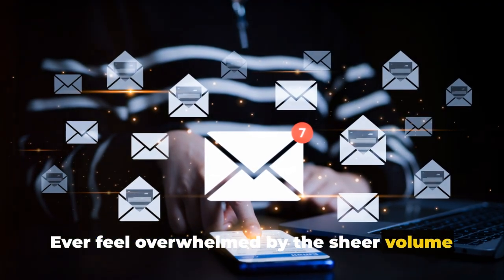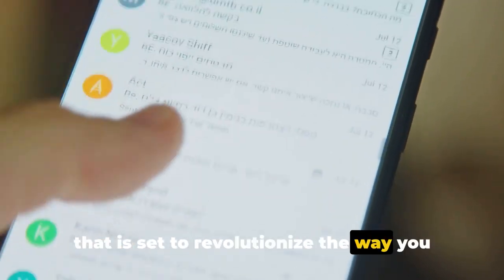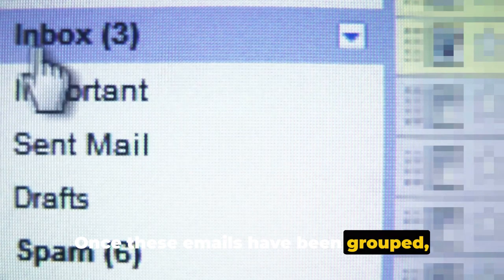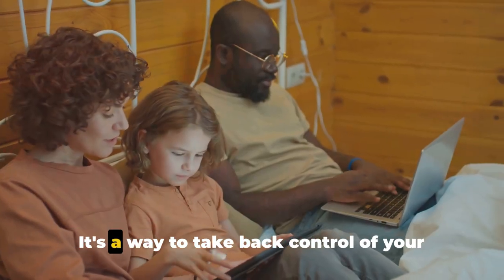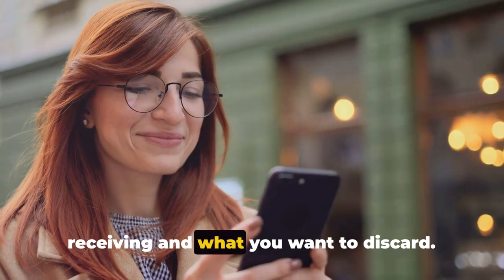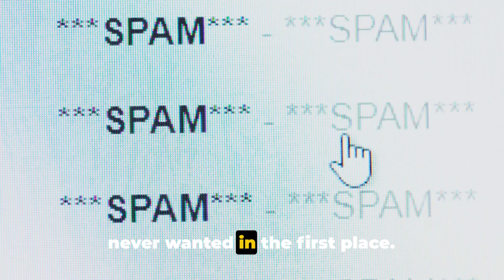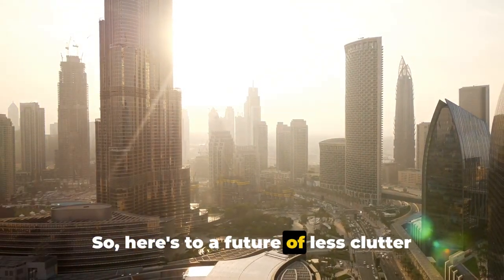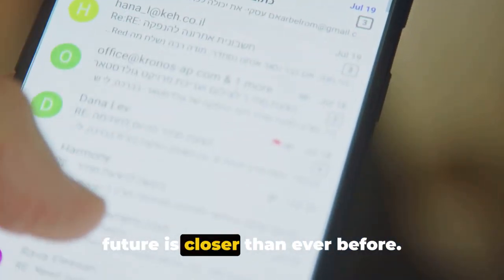Gmail's Inbox Revolution: Cleaner and Better!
Introducing Gmail's latest game-changing upgrade: a cleaner inbox experience like never before! Say goodbye to clutter and hello to seamless organization with GmailCleanUp. This upgrade revolutionizes your email management, offering a clutter-free interface that enhances productivity and focus. Navigate effortlessly through your inbox with StreamlinedExperience, making every interaction smoother and more efficient. With SmartSorting, important emails are prioritized, ensuring you never miss a crucial message again. Experience the power of OrganizedInbox, where emails are neatly categorized, allowing you to find what you need in a snap. Embrace the future of email with Gmail's Cleaner Inbox upgrade – because a clutter-free life is just a click away.

OUTLINE:
00:00:00
Introduction to Gmail's New Upgrade
00:00:20
Grouping and Managing Emails
00:00:45
Taking Back Control of Your Digital Life
00:01:06
Easy Unsubscribe Feature
00:01:21
Summary of Key Benefits
00:01:37
Empowering Users with Control
00:01:56